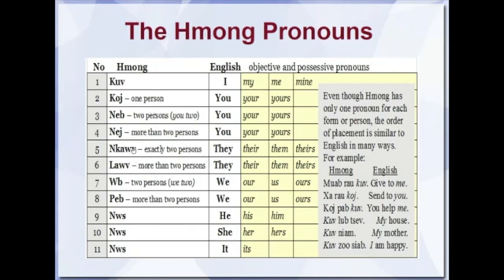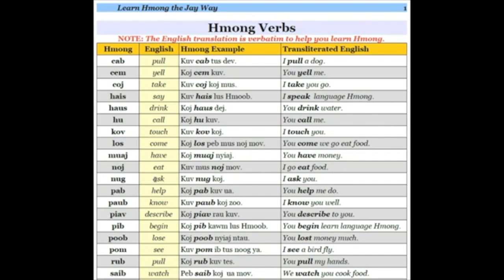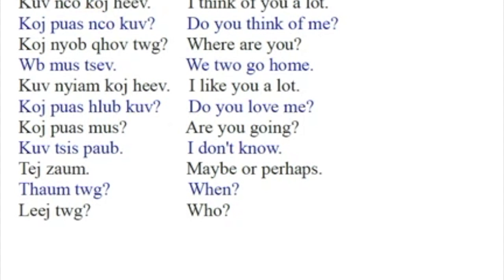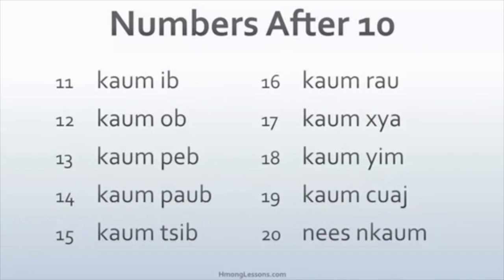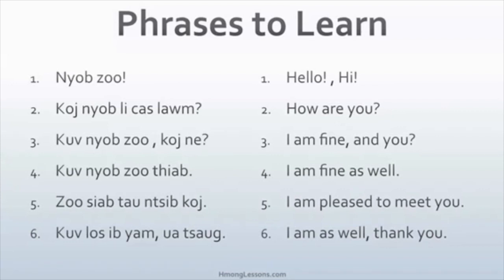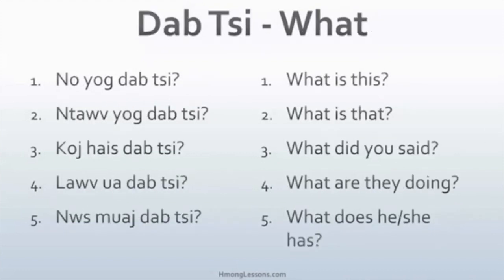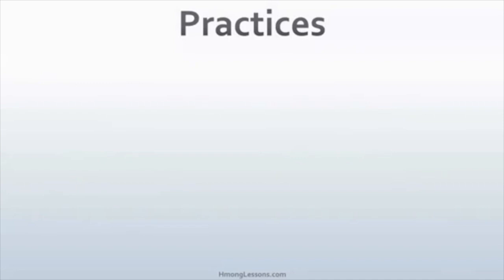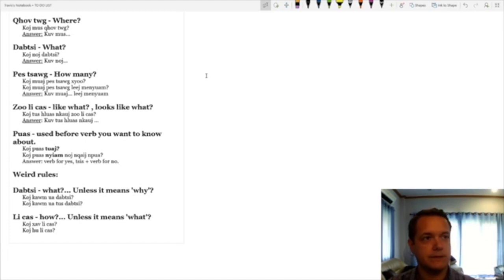Learn Hmong in your sleep (Compilation)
This a compilation of Youtube videos that teach Hmong vocabulary and grammar to learn and listen in your sleep! Mostly Hmong White.

Posting this here for me to listen to as I try my best to learn Hmong this year!

P.S. I am Hmong, but I never learned the language. It's been one of my goals every year for the past 7+ years. Hopefully this will give me a little boost into learning it, and confidence to start trying to speak it more often.

Some resources I'm using to learn Hmong:
Learn Hmong the Jay Way
Hmong English dictionary